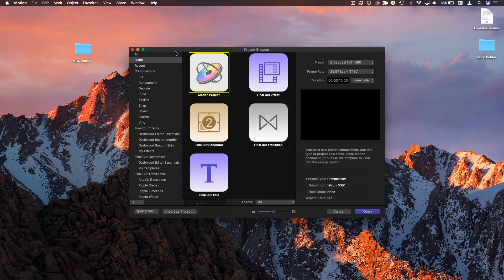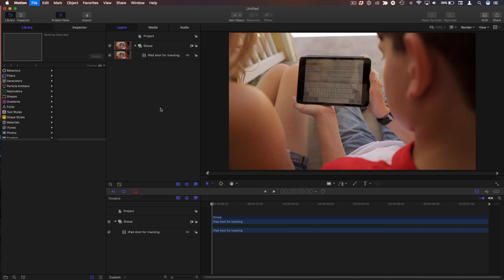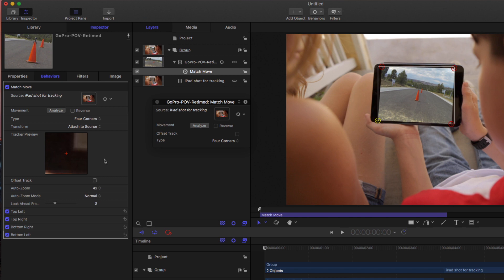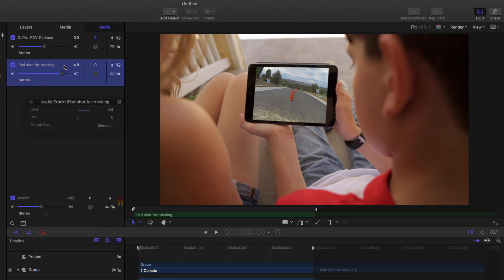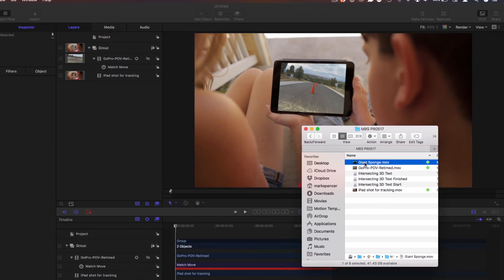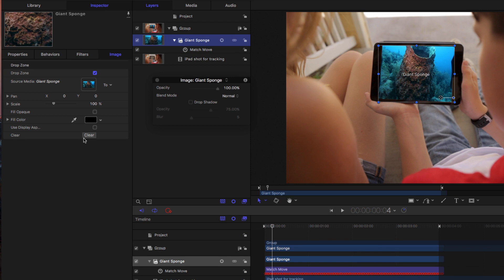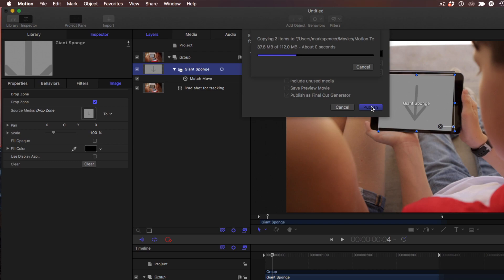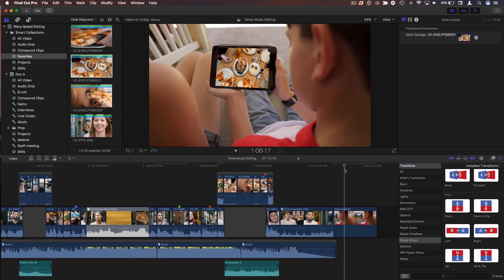MacBreak Studio Ep 406: Generic Screen Replacement in Motion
In this episode of MacBreak Studio, Mark shows you how to use Motion to track and replace a screen in a scene, and turn that into a Final Cut Pro template for quick use.